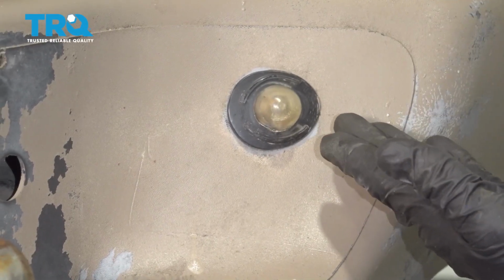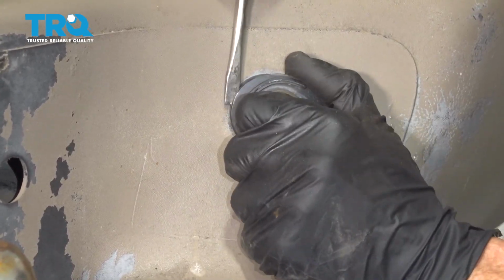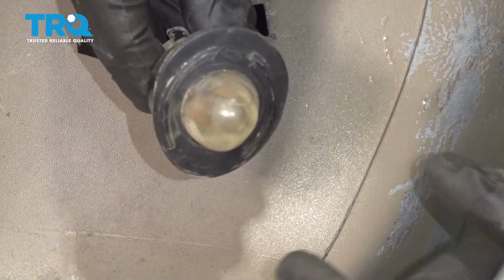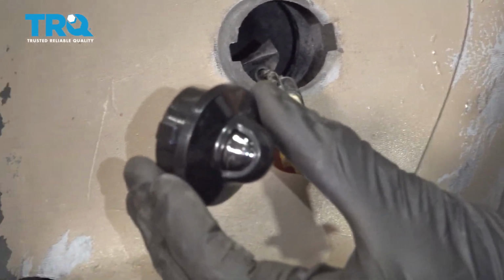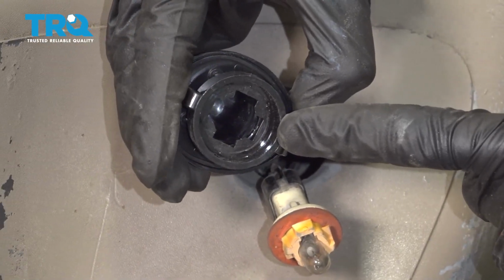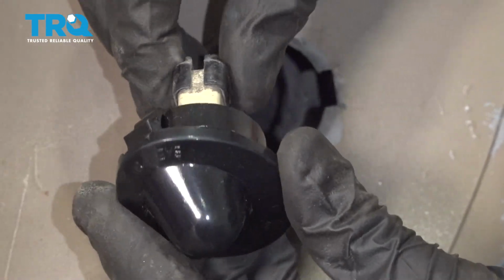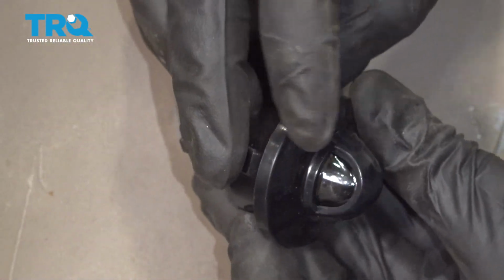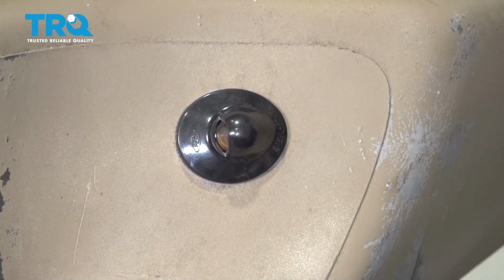How to Replace Plate Light Assembly 2001-2005 Ford Explorer Sport Trac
This video shows you how to install a new license plate light housing on your 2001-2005 Ford Explorer Sport Trac. If your license plate light assembly is broken, or missing, you should replace it as soon as possible to avoid trouble!

This repair was done on a 2005 Ford Explorer Sport Trac XLT 4.0L Crew Cab Pickup 4-Door RWD Automatic and the process should be similar on the following vehicles:
2001 Ford Explorer Sport Trac
2002 Ford Explorer Sport Trac
2003 Ford Explorer Sport Trac
2004 Ford Explorer Sport Trac
2005 Ford Explorer Sport Trac